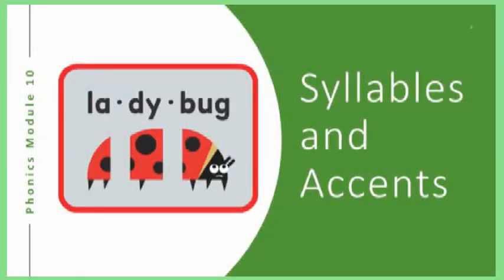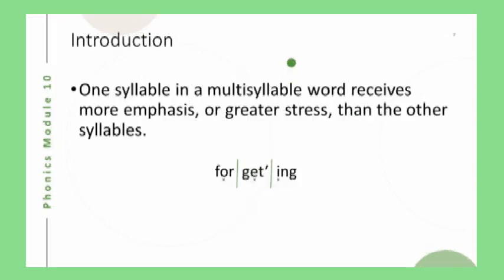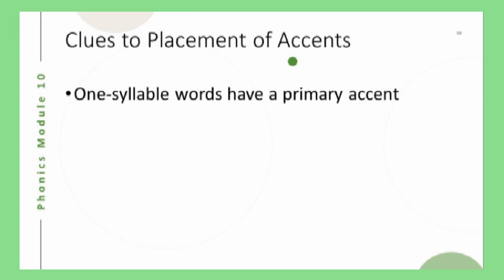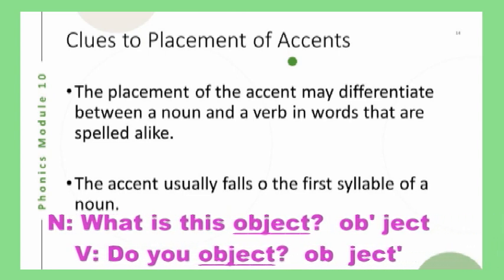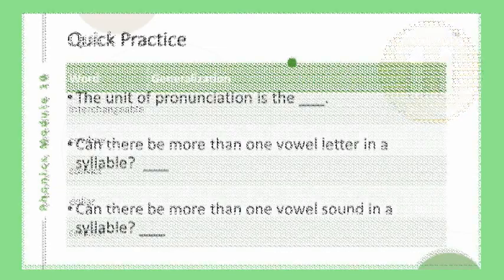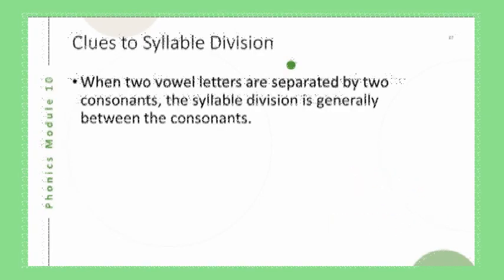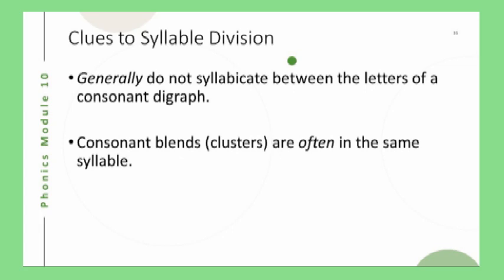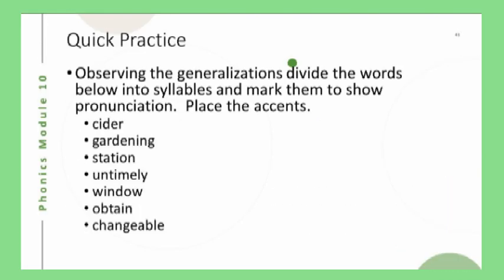Phonics Module 10: Syllable and Accent Patterns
Now it is time to discuss syllables and accent patterns in this Phonics unit.  Remembering that phonics is only one component in the Science of Reading.

Timestamps
0:00 Opening
0:28 Welcome
0:40 Introduction to Syllables
1:24 Quick Practice
1:41 More on Syllables
2:50 Clues to Placement of Accents
5:02 Practice Time
5:44 Clues to Syllable Division
7:42 Quick Practice
7:49 More Clues to Syllable Division
8:43 Practice Time
9:33 References
9:38 Ending Credits
10:02 Extra Picture